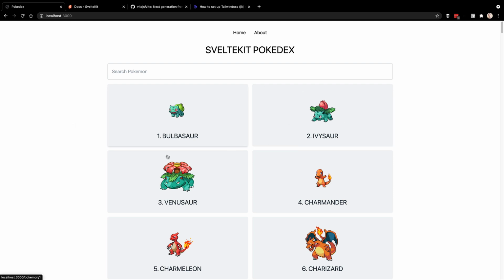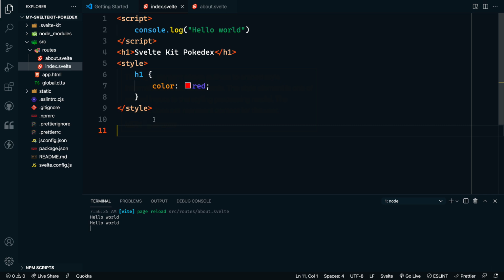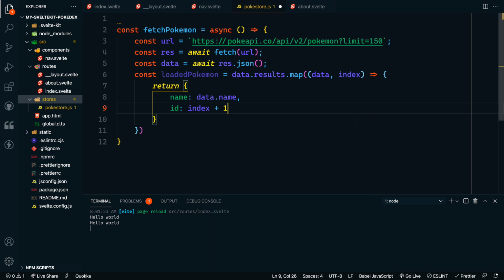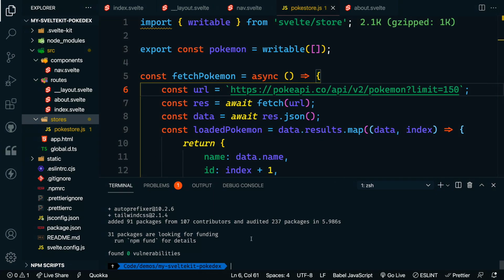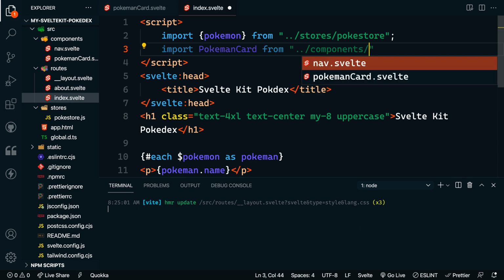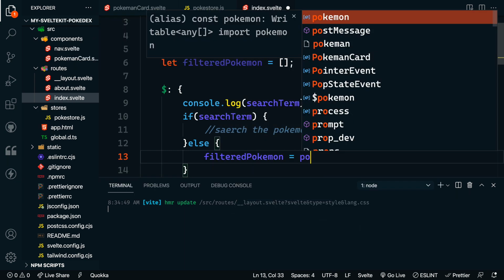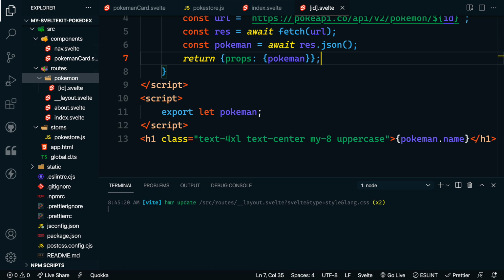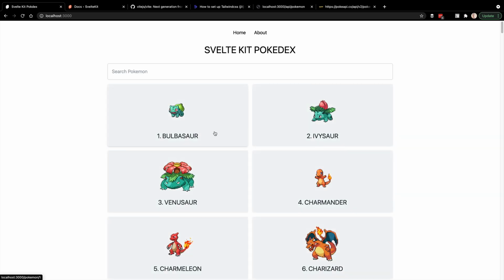SvelteKit Crash Course - SSR, API Routes, Stores, Tailwind CSS, and More!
SvelteKit is one of the most exciting frameworks in Web Development. With the success and growth of Next.js (framework built on top of React), SvelteKit is a promising competitor. With SvelteKit, you can create Server Side Rendered pages (SSR), API routes, and a lot more while leveraging the natural and concise syntax of Svelte.

In this video, we'll create a Pokedex using the PokeAPI. We'll also use Tailwind CSS and its new Just-In-Time compiler (JIT).

00:00 - Intro
01:00 - What We'll Build (Pokedex)
02:00 - What is Svelte and SvelteKit
03:00 - Project Setup and Svelte Kit Intro
10:00 - svelte:head
12:00 - Svelte Layout File
14:30 - Svelte Stores
20:00 - Reactivity and Consuming Store Data
24:45 - Tailwind CSS Setup
33:00 - Displaying Pokemon
39:00 - Adding Search and Svelte Binding
45:50 - Dynamic (SSR) Pages for Each Pokemon
54:10 - API Endpoints
57:36 - Svelte Animations